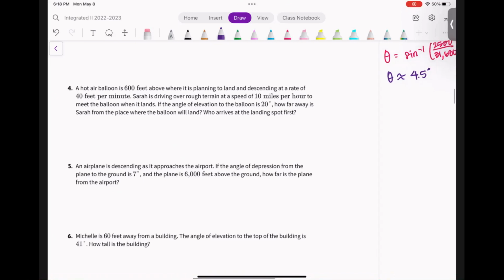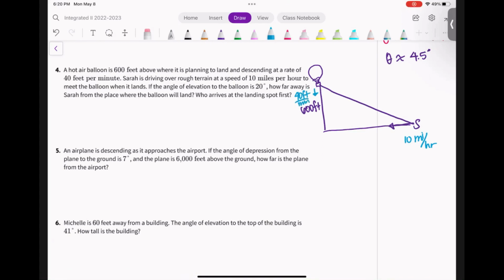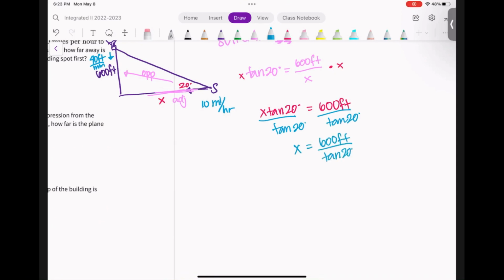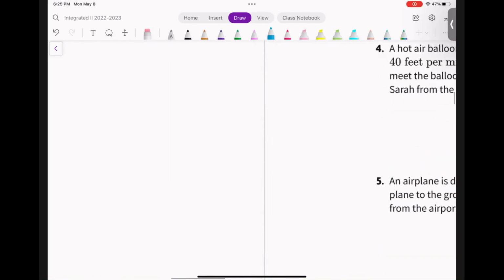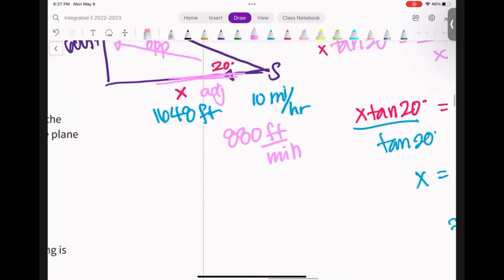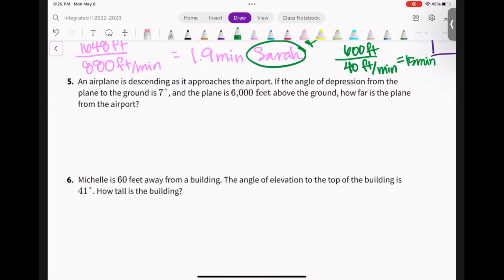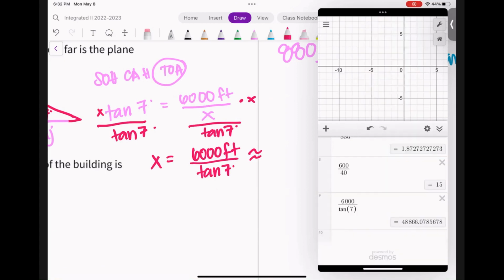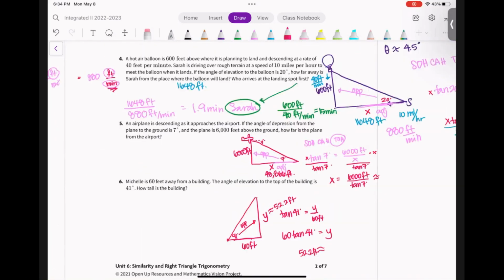Solve Word Problems Using Trigonometry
Math II 6.10 Lesson part 1

Solve application problems using trigonometry.

How do I apply trigonometric ratios to practical problems?

What are the essential elements of modeling a real-world context using a right triangle, even when only an imaginary right triangle exists?